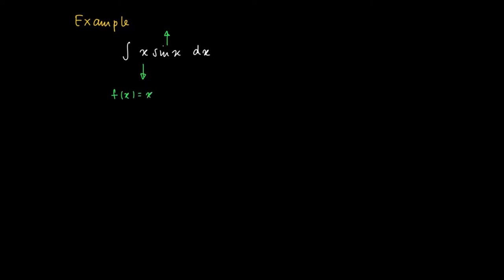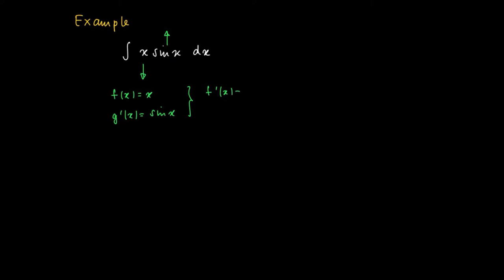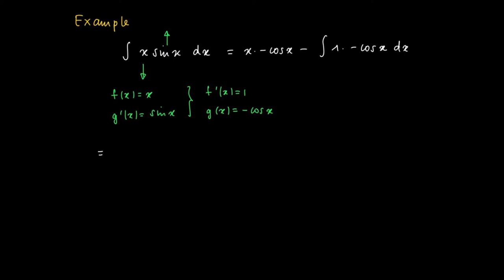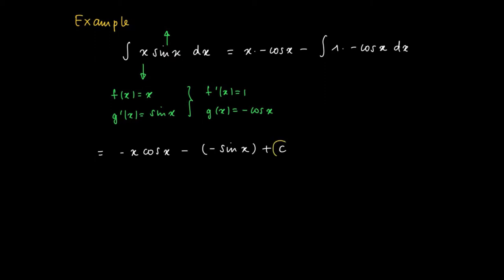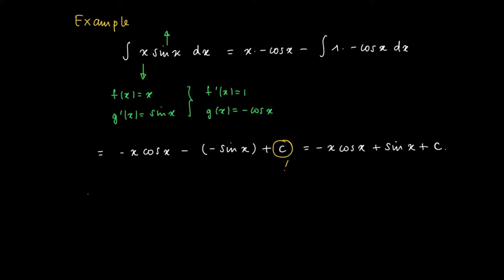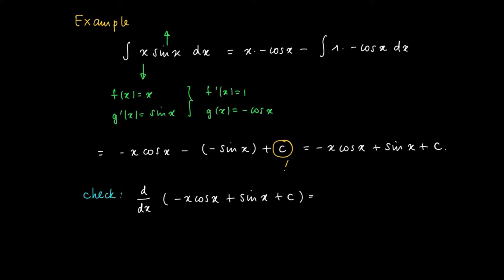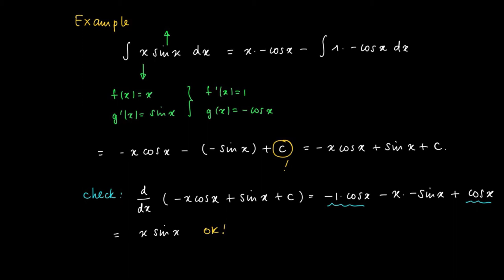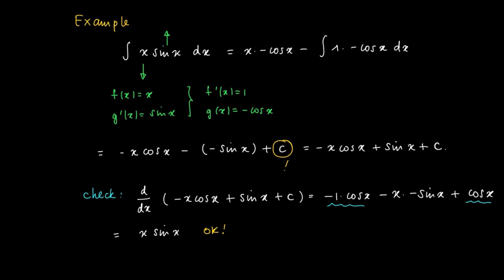M 15 03: example integration by parts - getting rid of polynomial expression